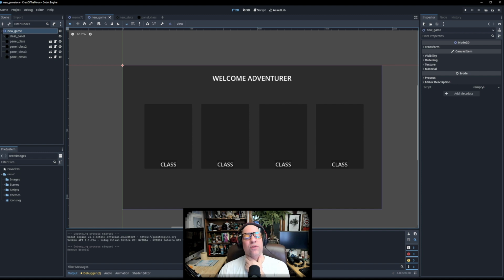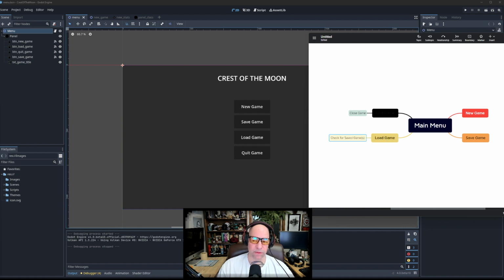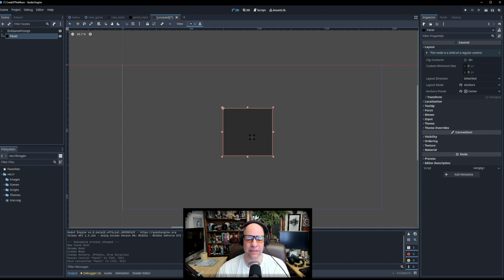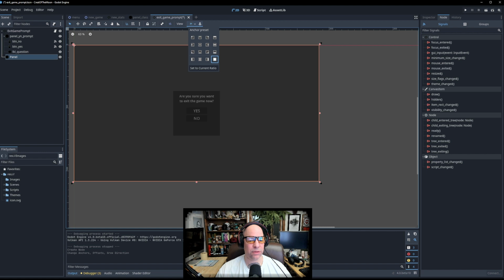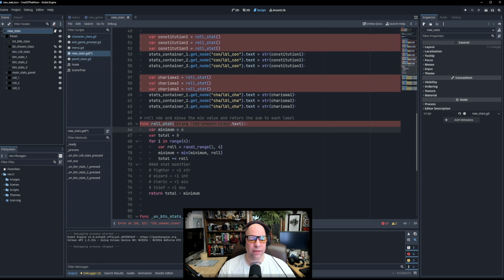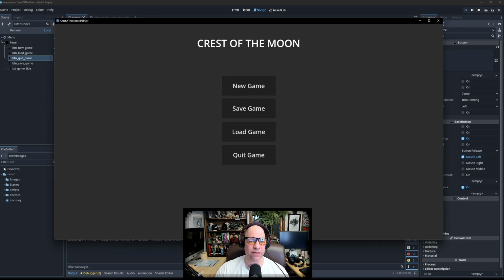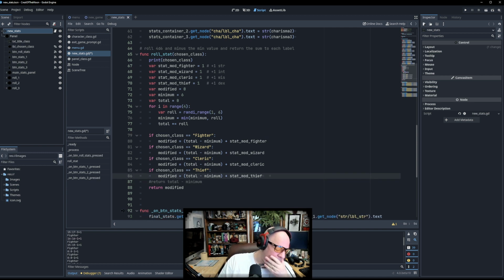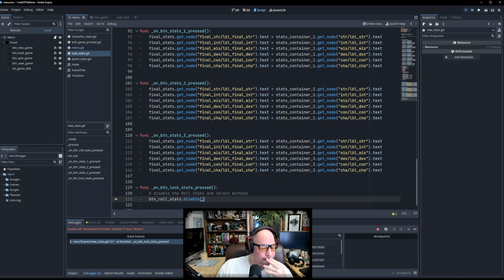🔴[Game Dev] Learning Godot Engine [Day 2]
On a journey to learn Godot while creating my first fantasy-based text adventure game with graphical elements LIVE on stream.